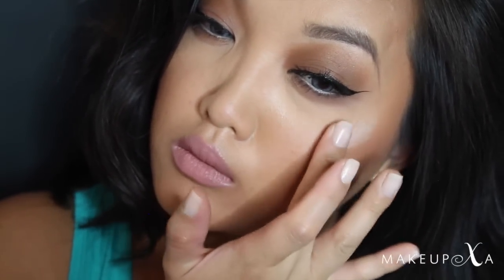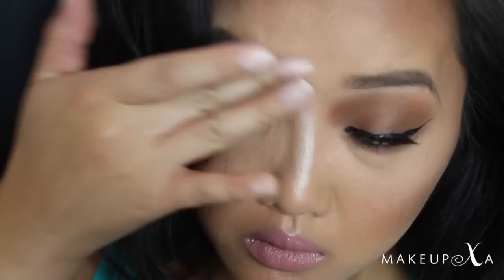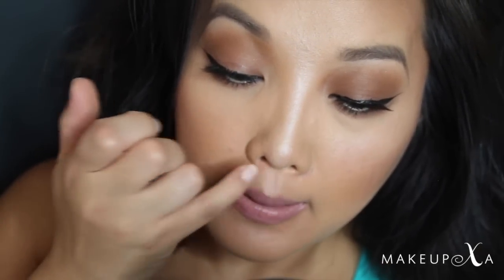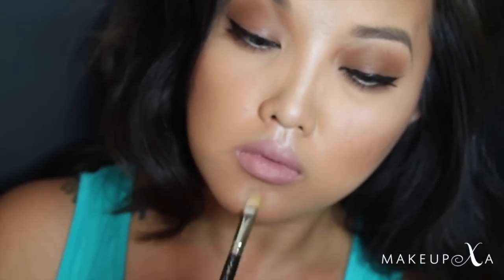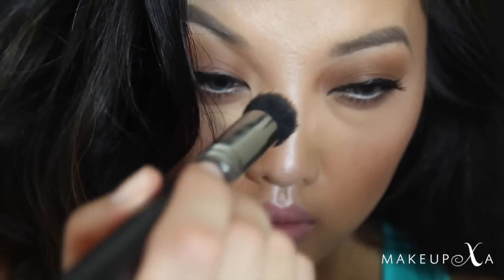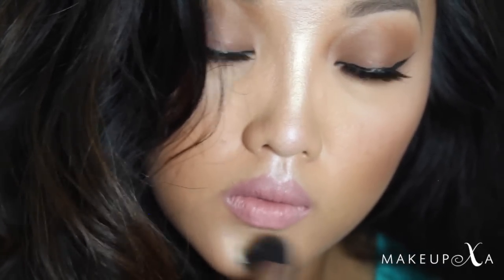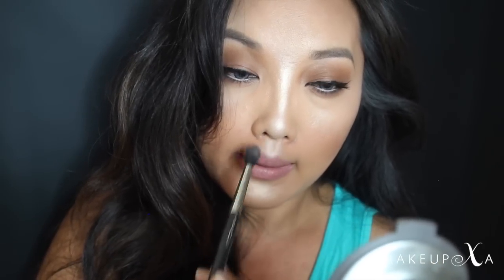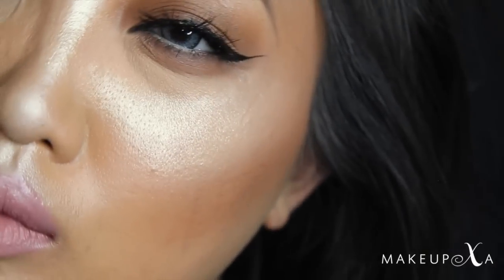HOW-TO: Strobing techniques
Highlighting to the extreme!! :)  Here's how I strobe! Enjoy!

Hashtags your photos to

-MAC luna
-Becca Champagne pop
-Becca Moonstone

-MAC 242
-MAC 224
-MAC 130